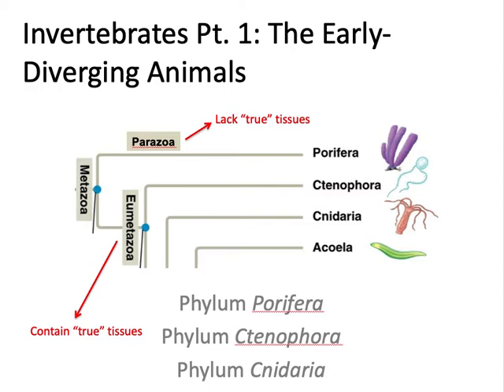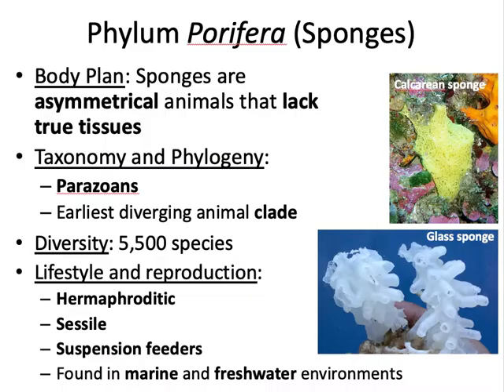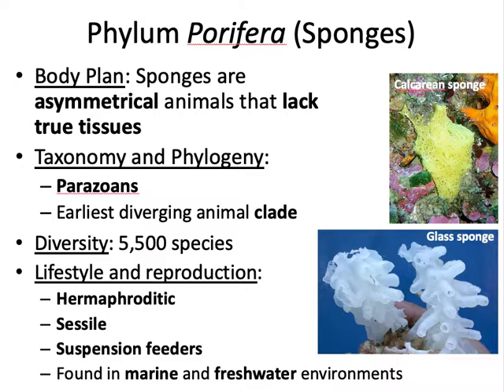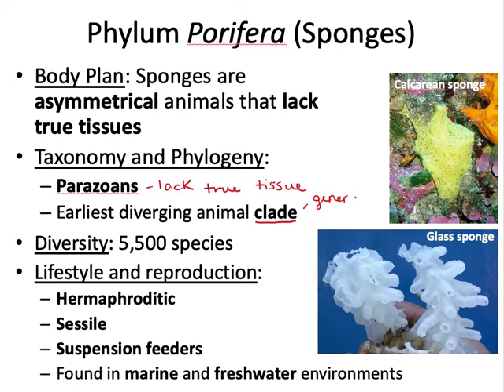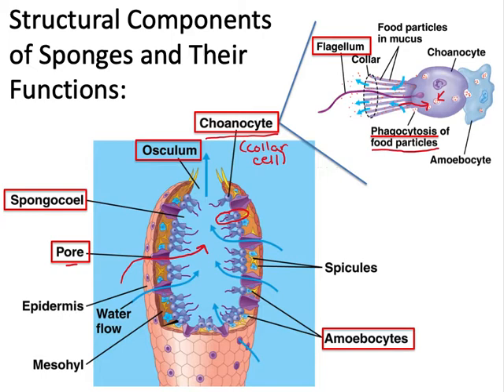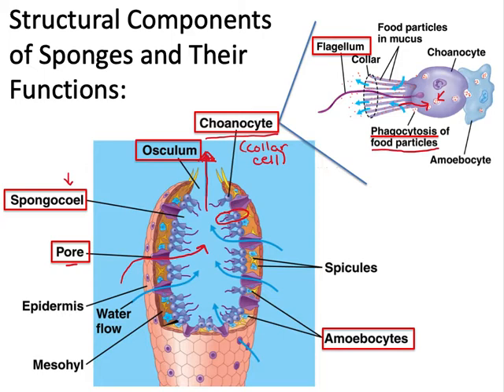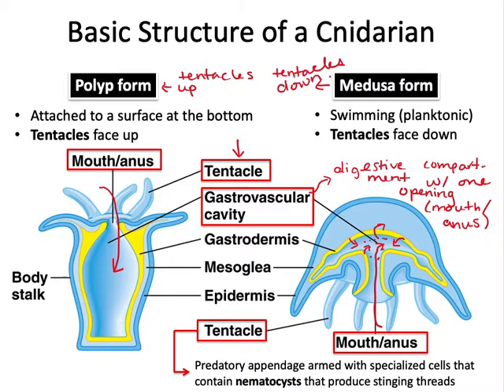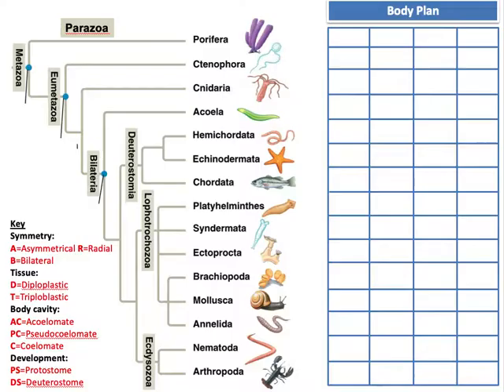Inverts Recorded Lecture Part 1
Part 1 (of 4) of our Invertebrates Lecture: The Early Diverging Animal Phyla